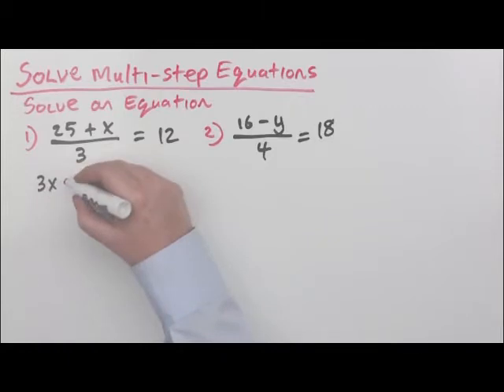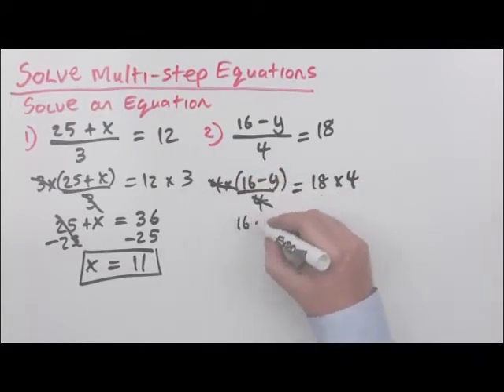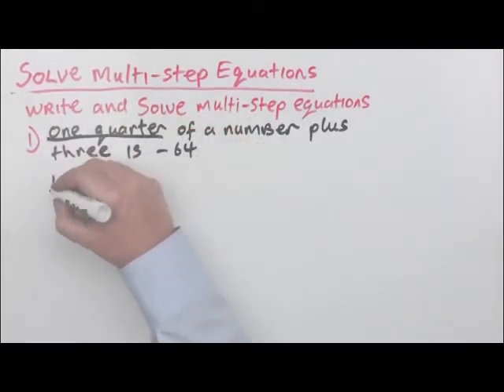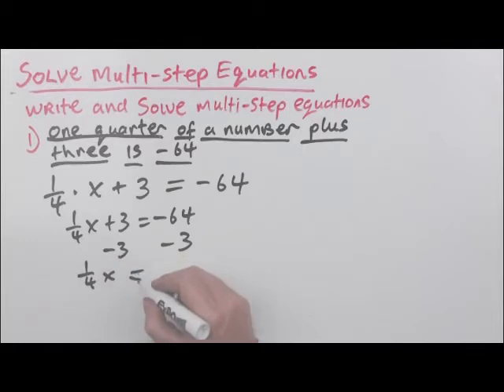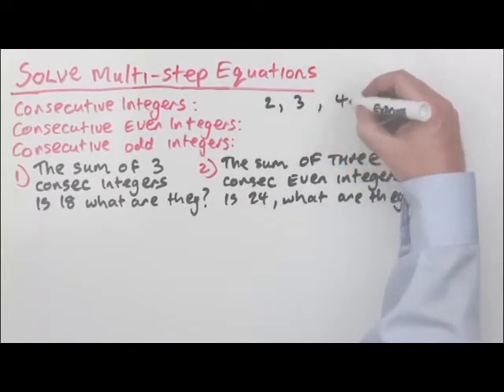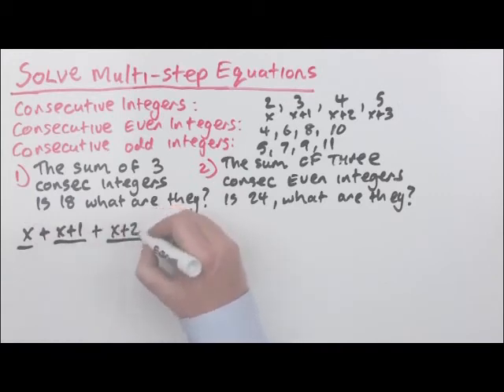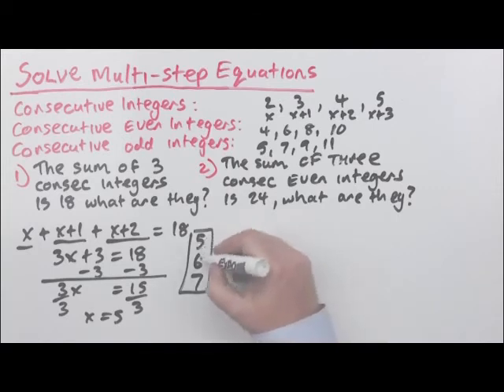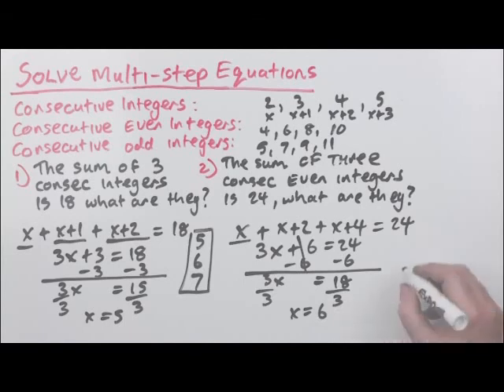Math Tutor Online - 2.2 Solve Multi-Step Equations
This lessons is created by a math teacher. This is part of an entire course found on my Math Apps available through iTunes.